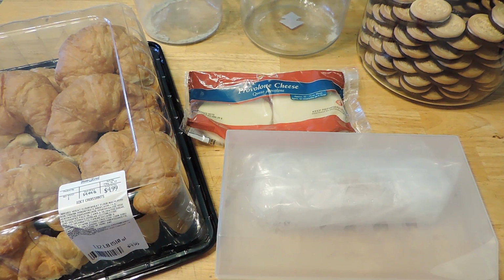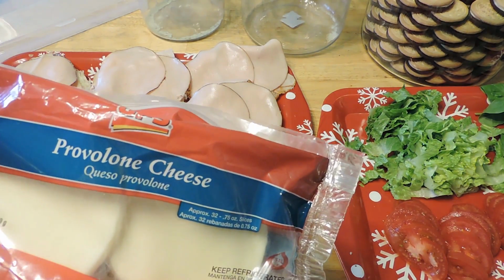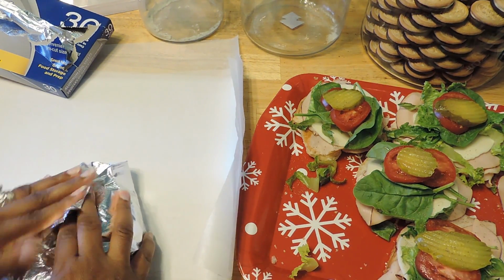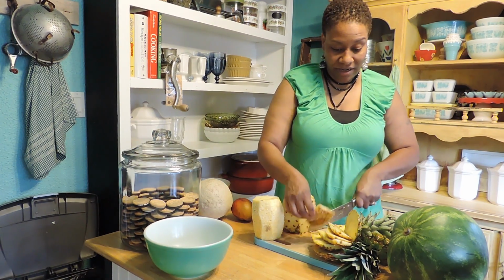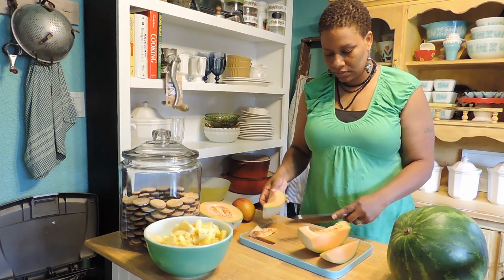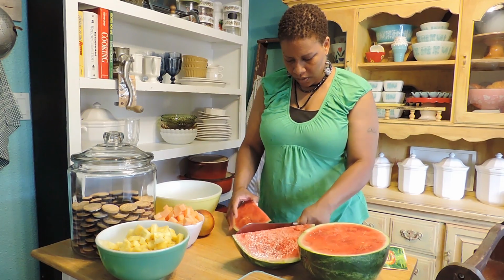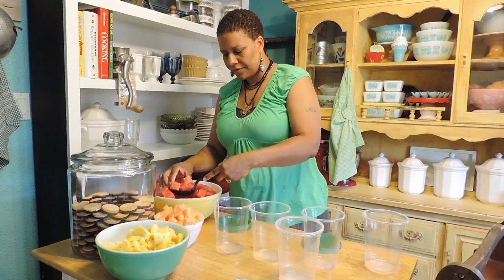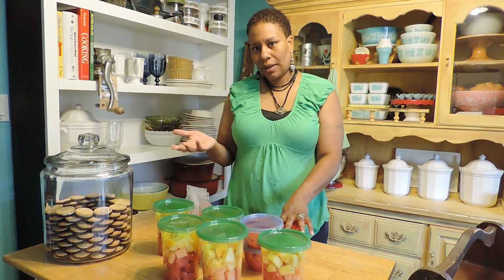Hubby's Weekly Lunch- Croissan'wich & Fruit Cups